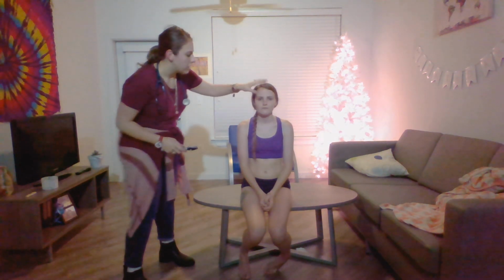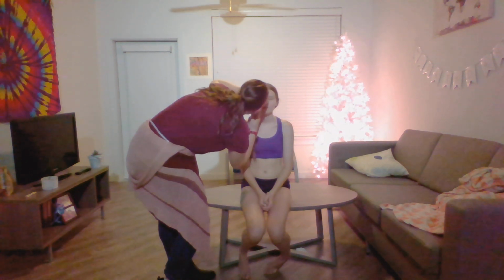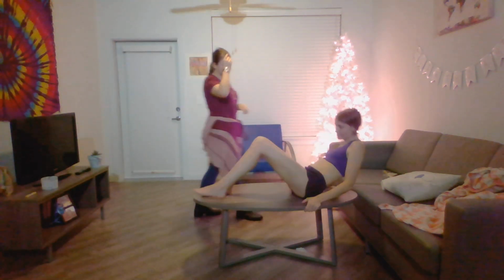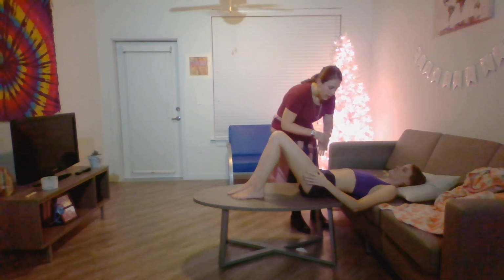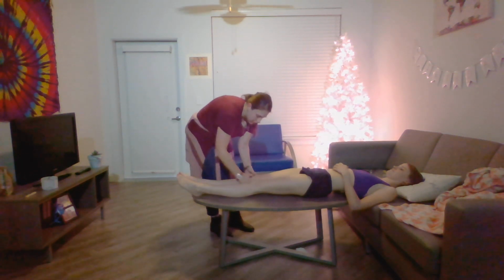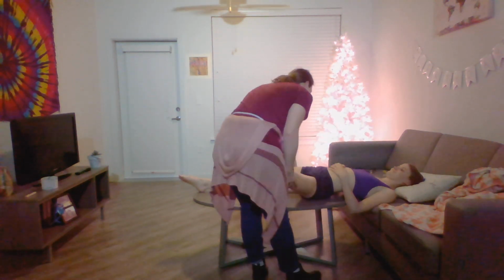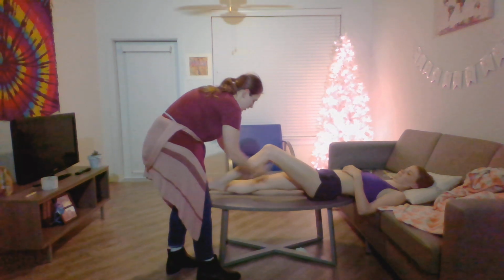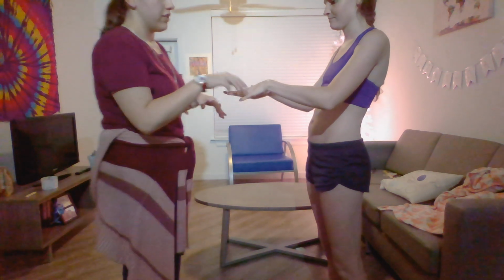Patient Encounter - Complete Physcial Assesment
Student practicing! Missing a few test.